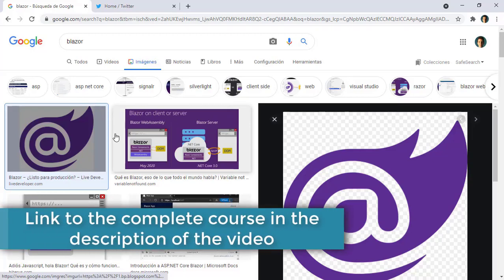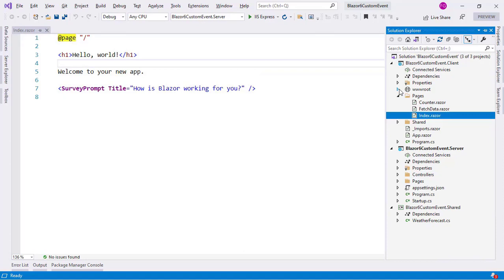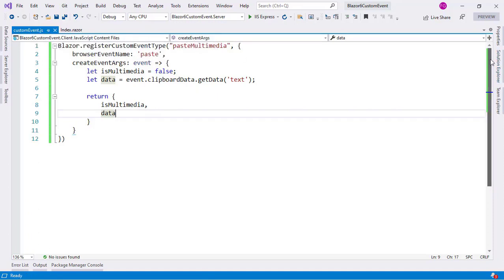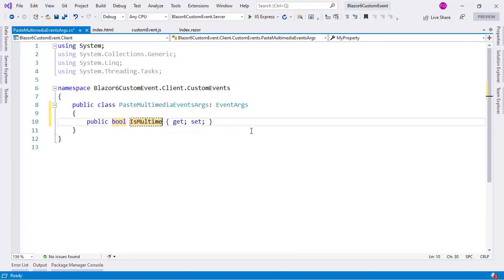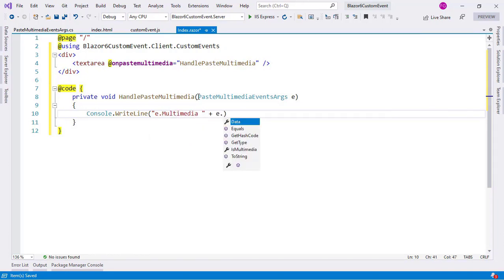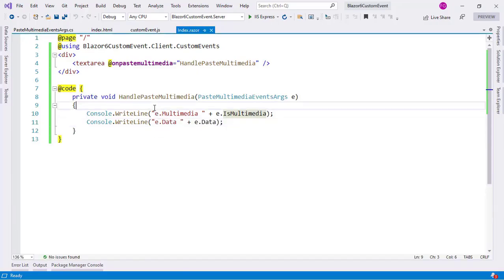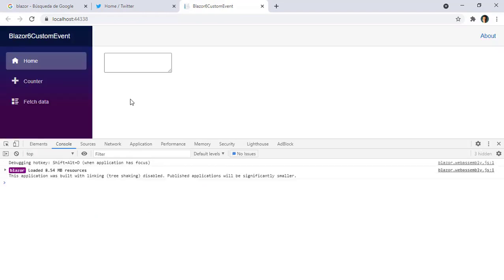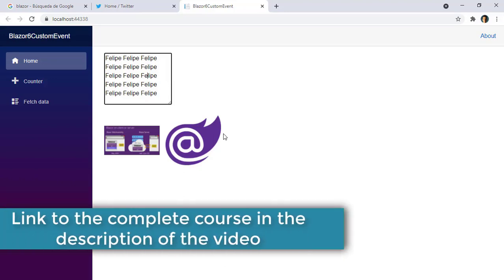Blazor .NET 6 - Custom Events - Multimedia Paste (Like in Twitter)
In this video we are going to learn how to use custom events. With them we can invent our own events. We are going to use it to implement a multimedia paste like Twitter does.